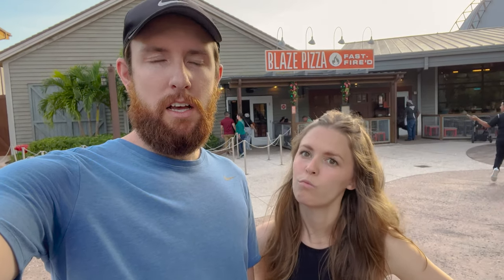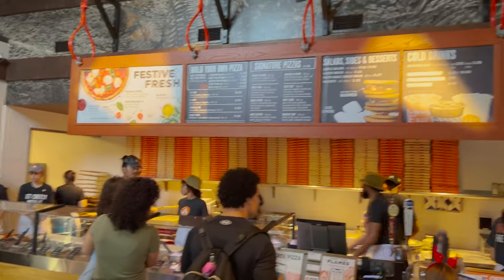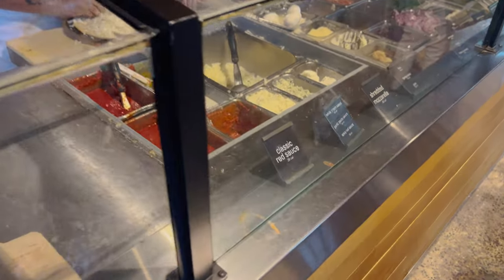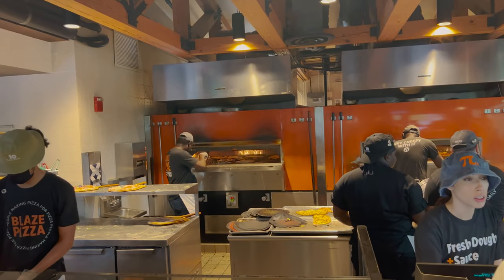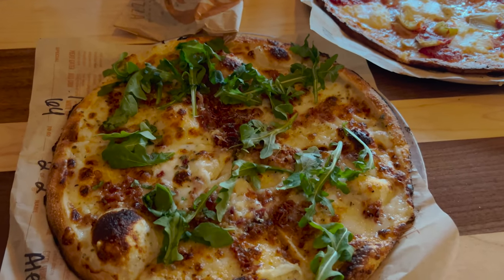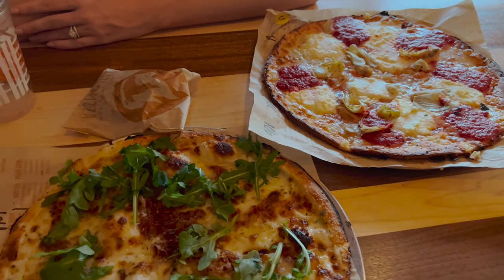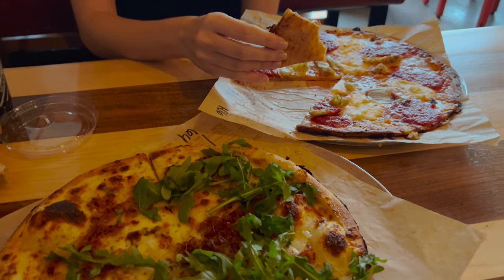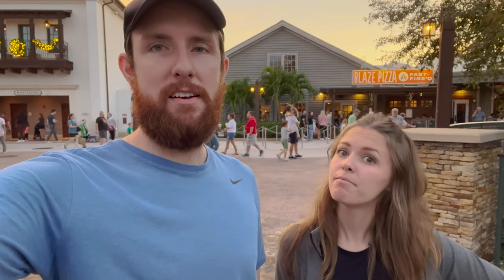Eating at Blaze Pizza at Disney Springs | Not the Best Experience We Have Had But Amazing Pizza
In today's video, we decided to do another video at Blaze Fast-Fire'd Pizza at Disney Springs. Each time we have gone, they have really good pizza and it doesn't take very long. Unfortunately, this trip was slightly different as it was very crowded and they were not on their A game. We didn't have the best experience but the pizza was still very good! Blaze Pizza has some amazing pizza and there are other locations as well. Maybe don't come to Disney Springs during a holiday weekend haha! If you have never had Blaze Pizza, it is very good so you should stop in and try it!

Also, check us out on Facebook, Instagram, and our website to see some additional content.